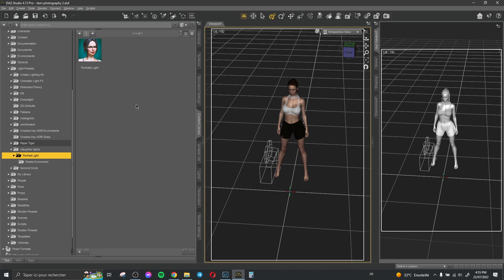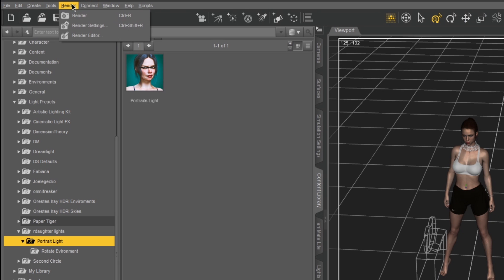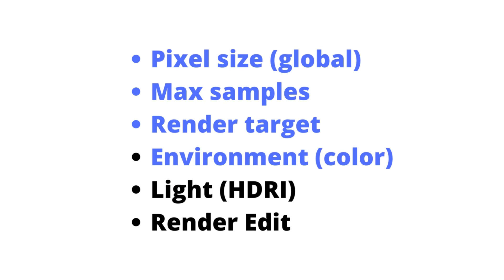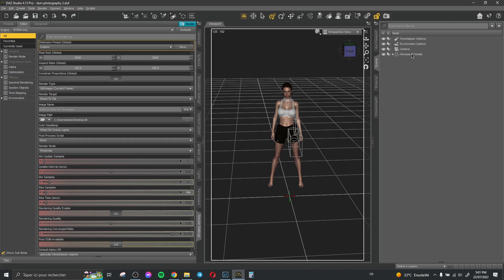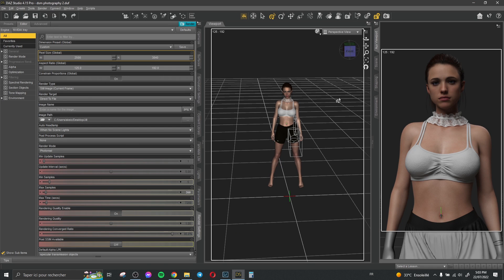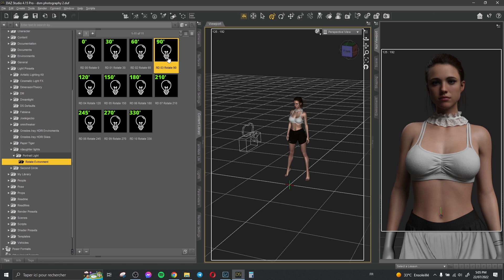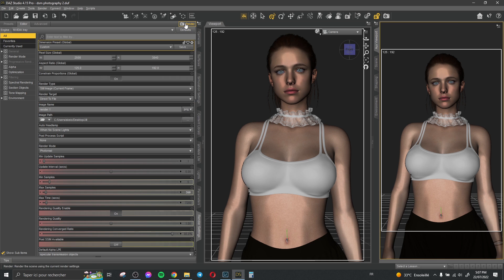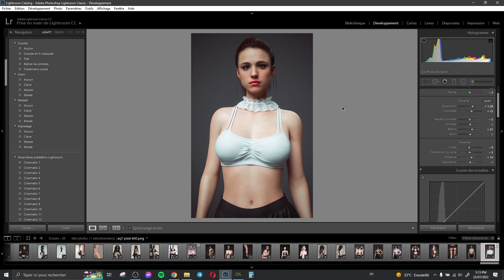Daz Studio | Best render settings